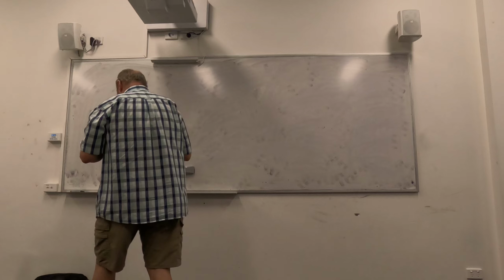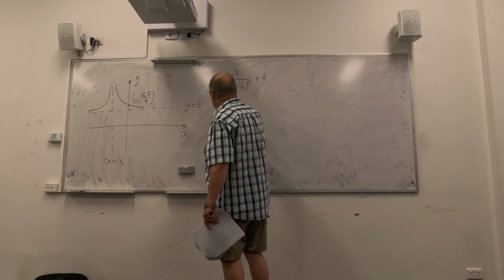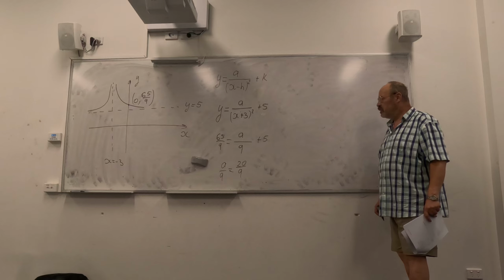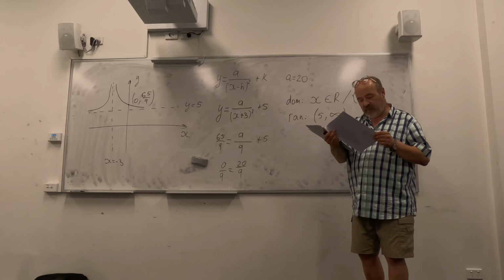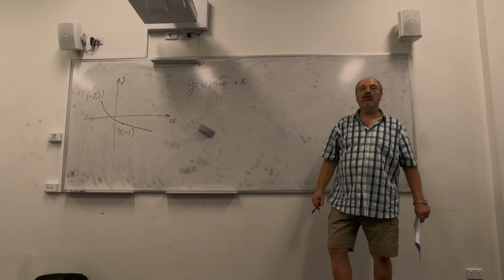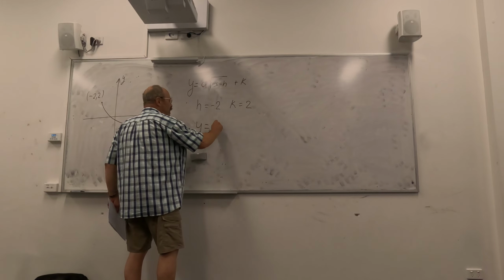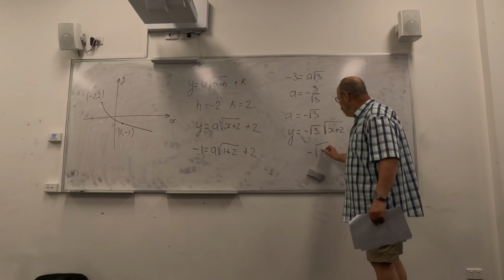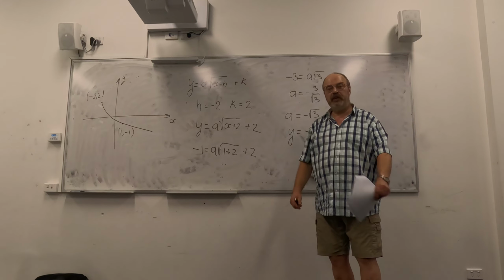Finding rule from the graph